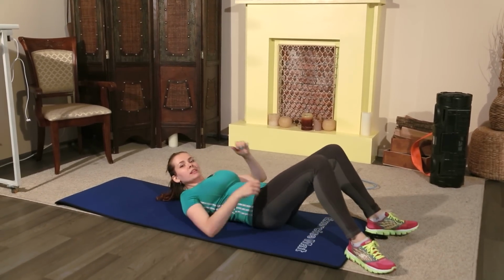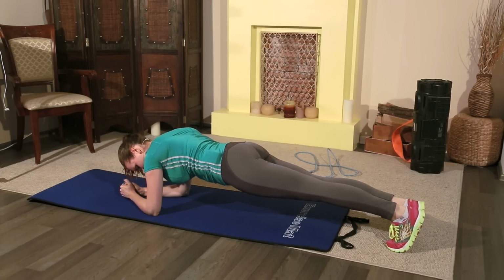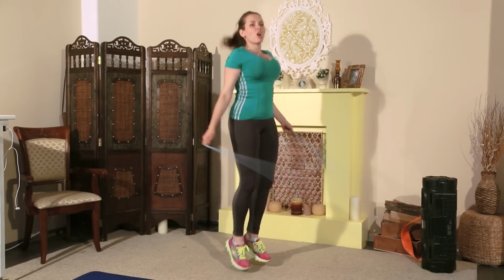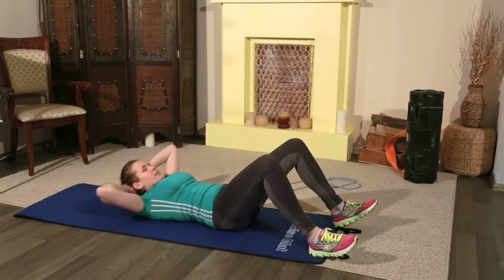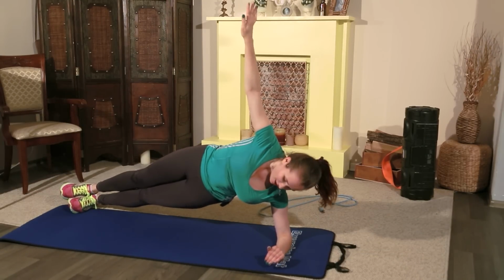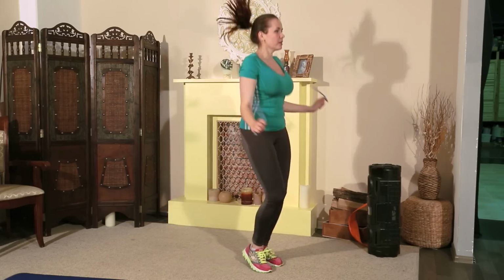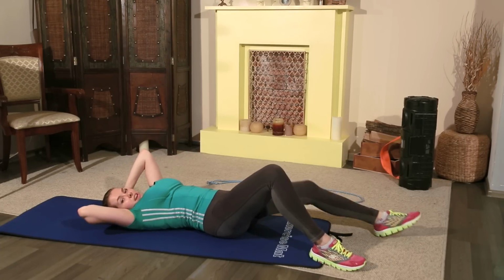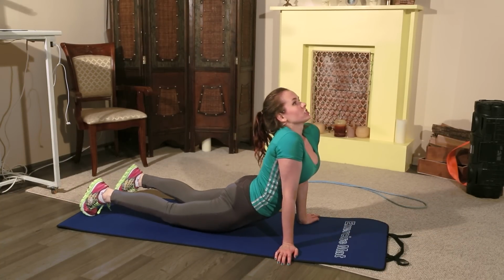Bunch of exercises - Improve with Marta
I proceed to show you how to group different exercises in complex for better results.Today i will show you combination for core and warming up.this easy complex is made of 4 exercises.Warming up-the rope,the core twisting 30 times,bike-40 times and the plank for 4 sides 40 times.u can check the technic and muscle works in the links
so lets start
jumps with the rope-100 times
now lay on the carpet and start core twisting-30 times,dont forget to breeze!
then bike -on high speed-40 times
and immediately -the plank!